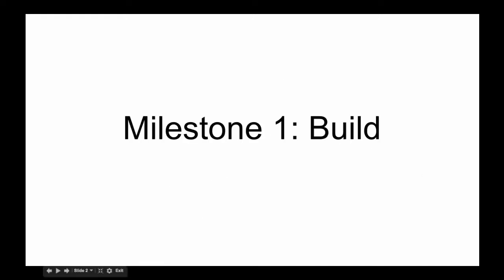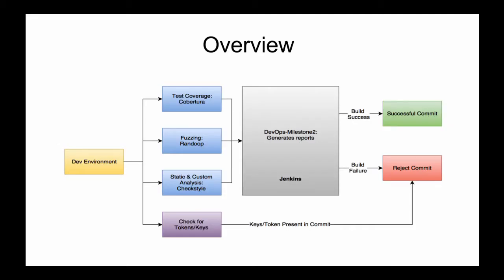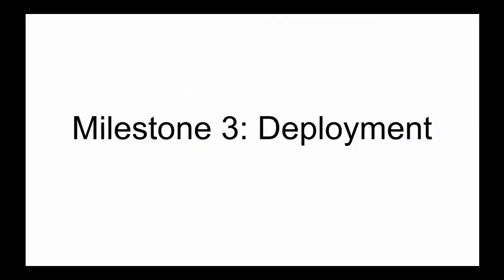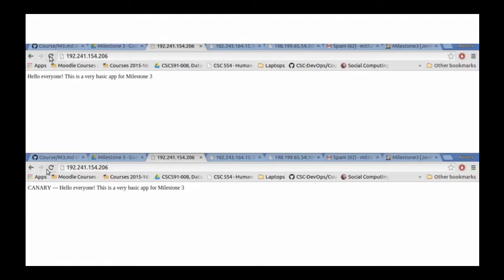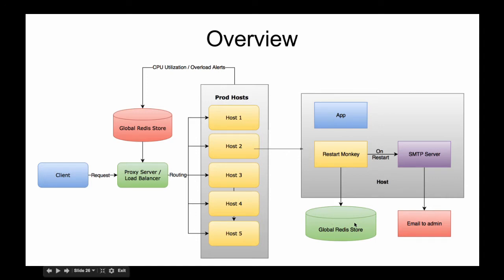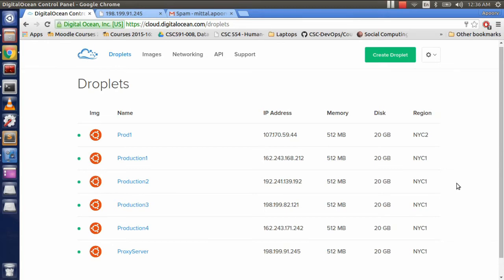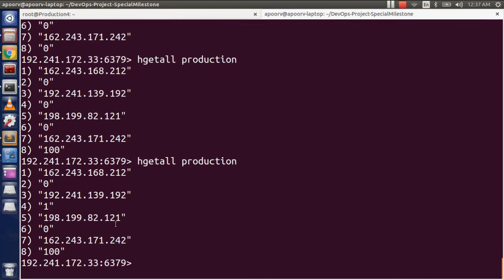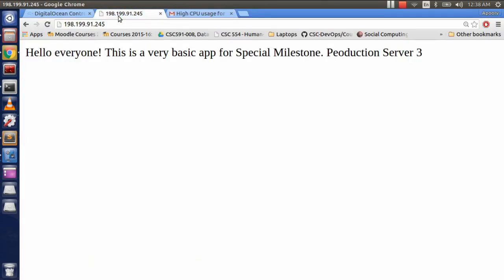Devops final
CSC 591/791 - DevOps
Final Project  Demo